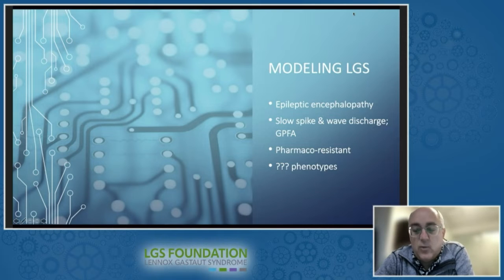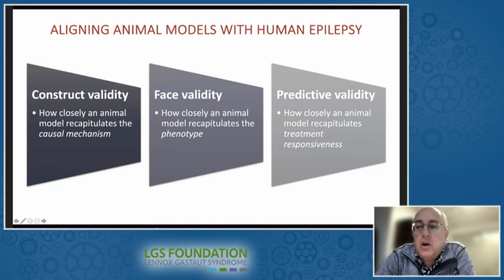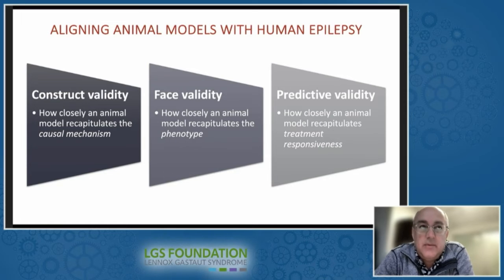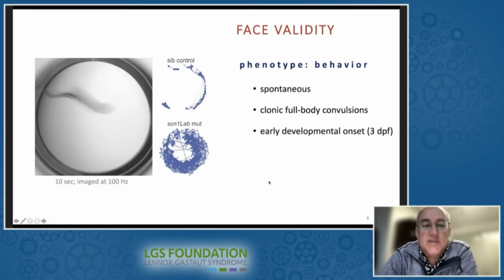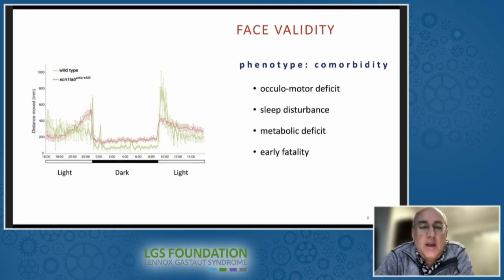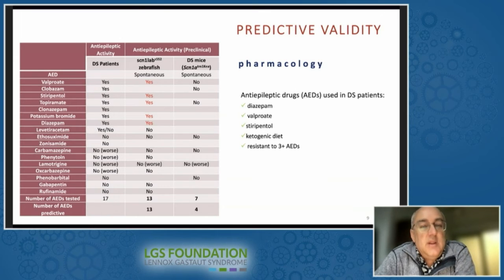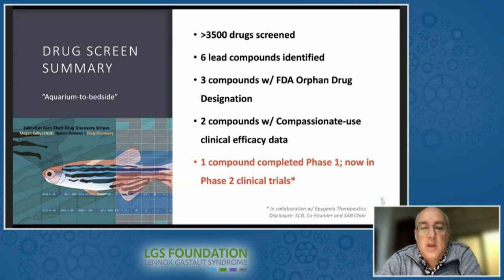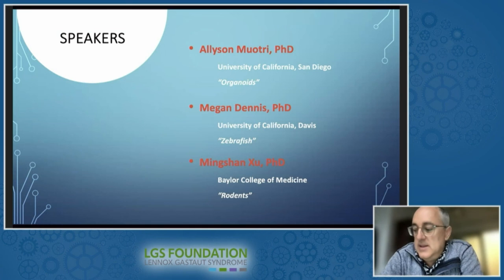2021 LGS Foundation Meeting of the Minds Research Conference: Advancing Basic Research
Research Conference Day 2, Session 3 -

Advancing Basic Research to Understand the LGS Network
Scott Baraban, PhD

UP NEXT: Organoids Modeling of Networks
Allyson Muotri, PhD